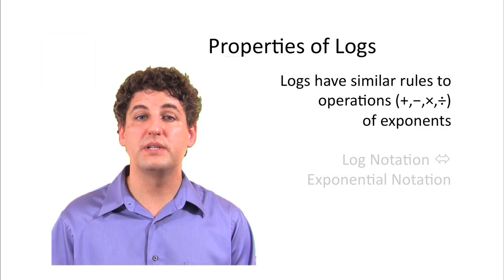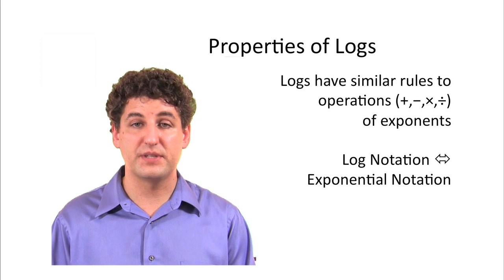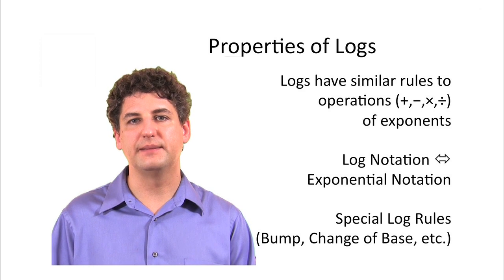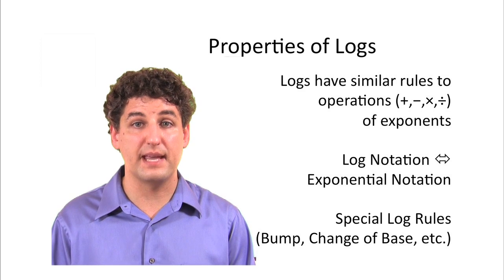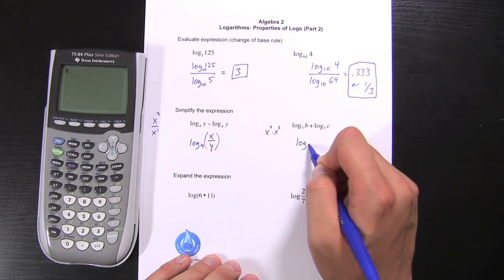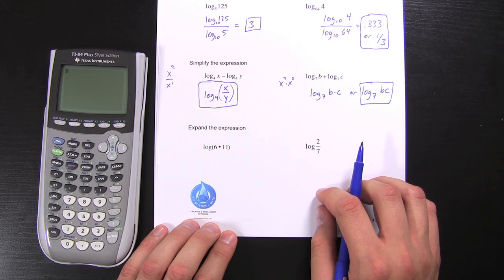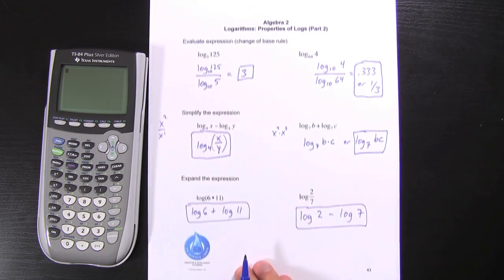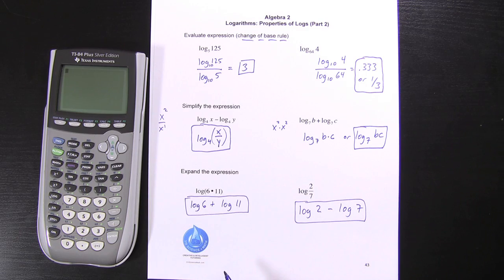16Properties of Logs Pt2